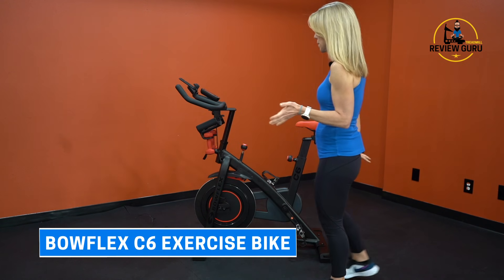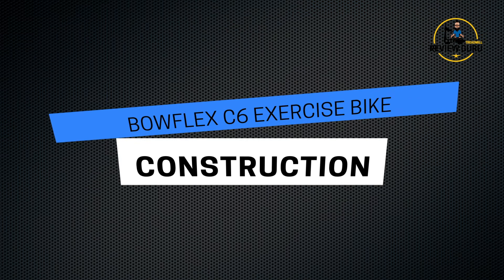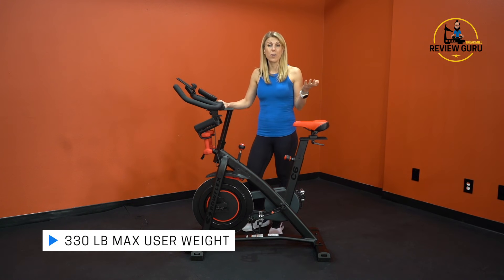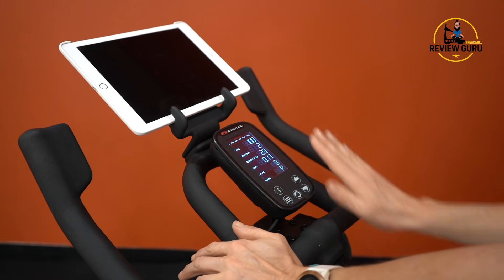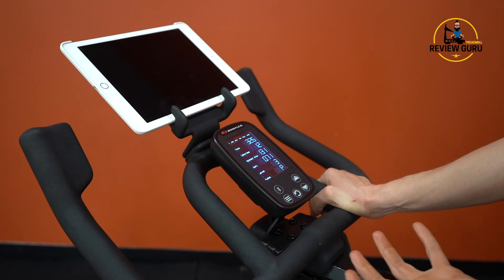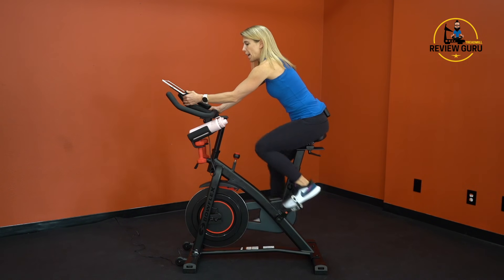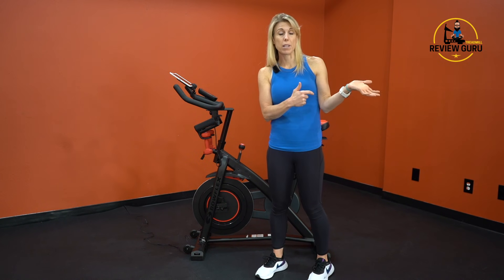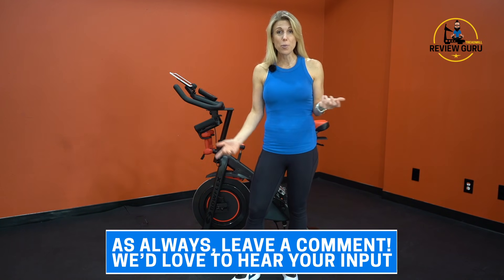Bowflex C6 Exercise Bike Review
Looking for an affordable option to the Peloton bike? Do you want a bike that is sturdy, well-built, and comfortable that doesn’t cost several thousand dollars? We tested the Bowflex C6 bike which offers exceptional functionality at a great price. This works well as an alternative to the Peloton bike for those who want quality and durability but are happy to use the app on a tablet or phone rather than pay for an attached touchscreen.

The Bowflex C6 indoor exercise bike has 100 levels of magnetic resistance, four adjustment points for comfort, dual SPD and flat pedals, a computer console and tablet holder. The C6 also has Bluetooth and cadence sensors in the pedal cranks so you can sync your bike to various cycling apps and get accurate cadence metrics. The C6 is reasonably priced below $1000 which makes it less than half the cost of a Peloton bike. C6 owners can subscribe to Peloton digital, Zwift, Explore the World, or any other number of fitness apps that will sync with your bike so you can access your favorite content without being locked into one single subscription service.

Bike Features
LCD backlit computer console
Many commercial spin bikes feature either a very basic console or none at all, so the computer console on the C6 is a step up for an indoor studio bike. The computer displays your speed, rpms, estimated calories, wattage, etc.

Cadence Sensors in pedals transmit RPM’s and speed to console
Cadence sensors also transmit this information to 3rd party apps, however, you may have to adjust your metrics to accurately calibrate RPMs with various apps.

Various handlebar grips both vertical and horizontal
Handlebars have a spongy coating that keeps them sweat resistant and comfortable while riding. There are multiple hand positions for various riding styles.

Magnetic Resistance levels 1-100
Resistance is adjusted via a resistance knob on the top tube. Levels 1-100 are easy to use and understand. This also translates easily to Peloton’s 1-100 resistance levels.

Four adjustment points
Seat up/down and forward/aft, Handlebars up/down and forward/aft
Many indoor bikes only offer three adjustment points, so we love seeing more options here. The handlebars can be moved forward or aft to create more space between your knees and the bars if needed.

Bluetooth enabled to sync with any number of external fitness apps
Use your favorite 3rd party app to stream or sync workouts and classes on your tablet to use while riding. You must have your own subscription to any external app, a membership is not included with the C6 to Peloton, Zwift, etc.

Front mounted 3lb weights, included
Front mounted hand weights are easy to reach but still out of your way. These are tucked under the water bottle cages for convenience.

Armband heart rate strap included
Less invasive than a sweaty chest strap, the arm band HR monitor can be used by any rider to transmit your HR to the console or compatible app.